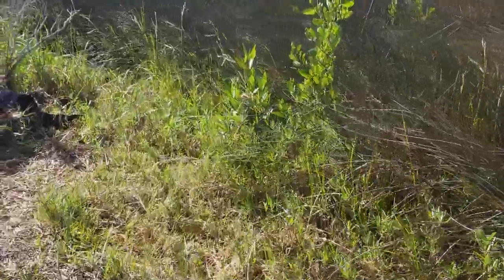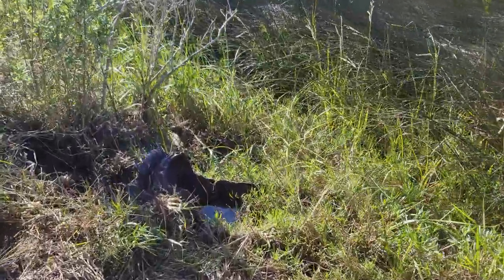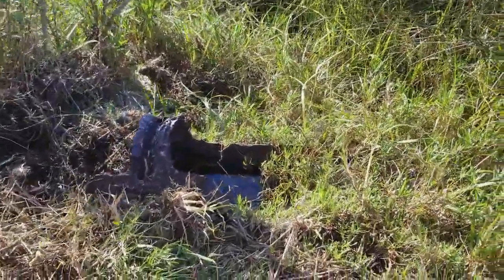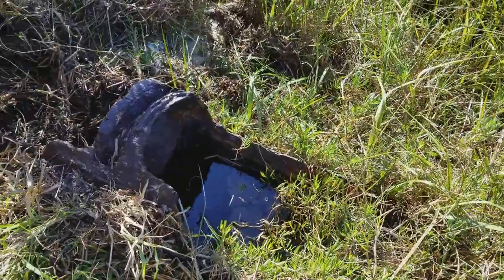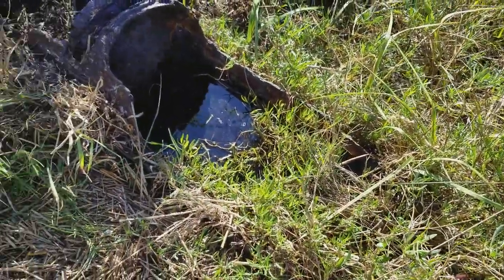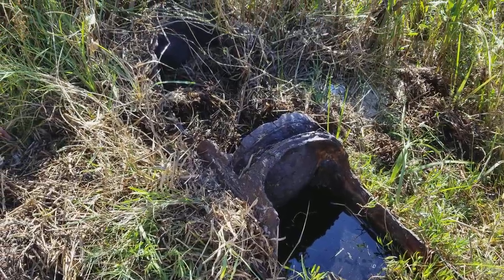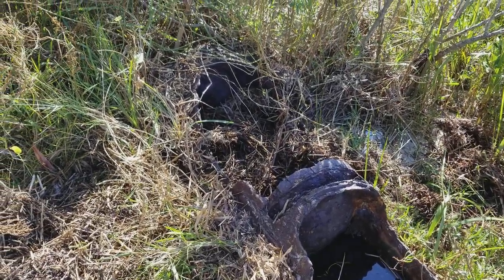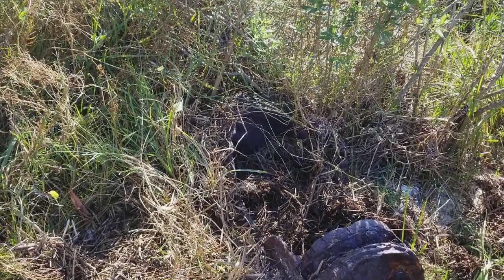Remnents of Old Paddle Wheel SteamBoat Boilers in Bayport